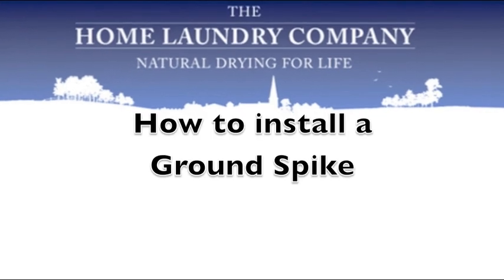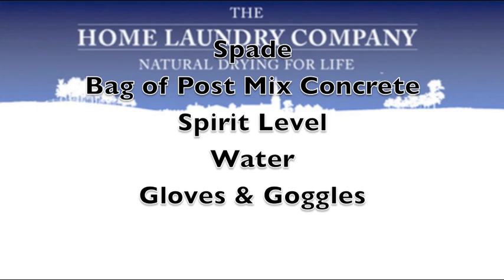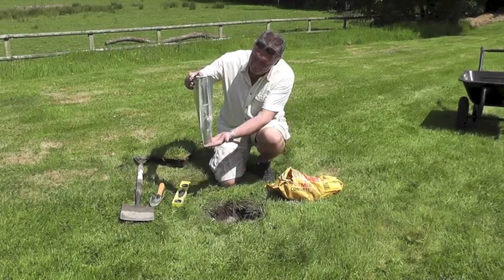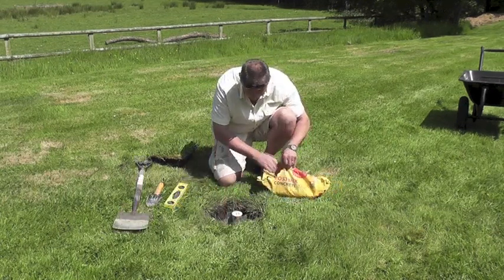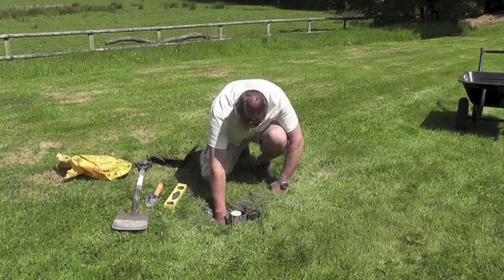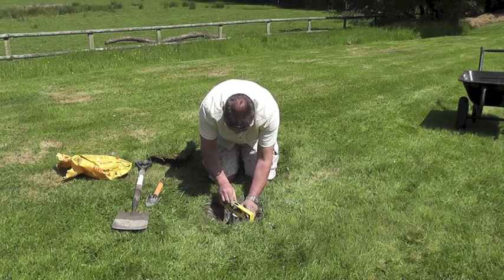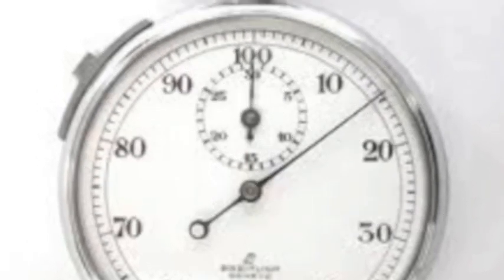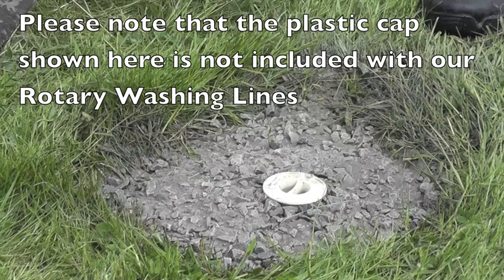How to install a Ground Spike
We show you how to easily install a ground spike for use with your Home Laundry Company Rotary Washing Line or Rotary Airer or Rotary Dryer